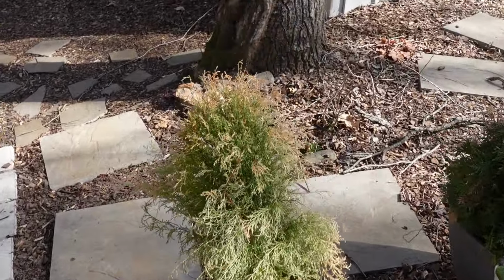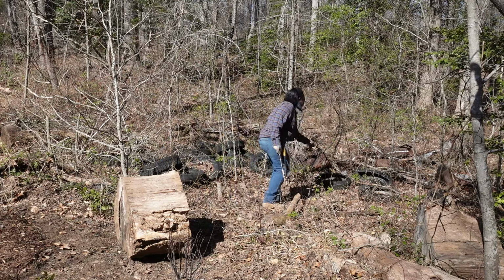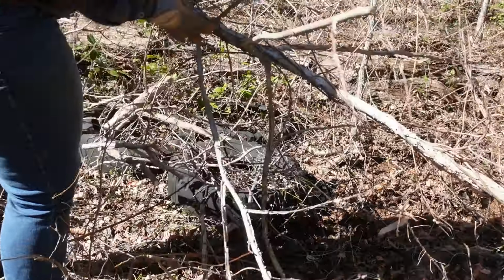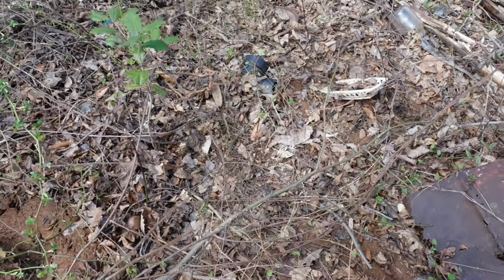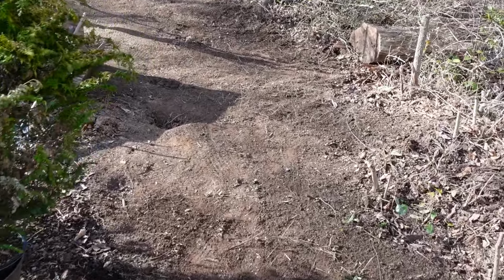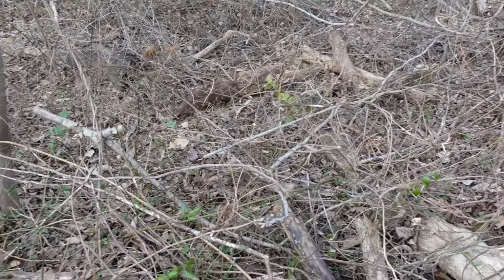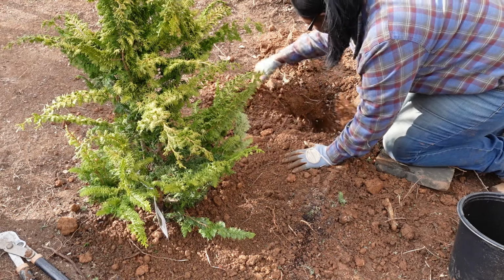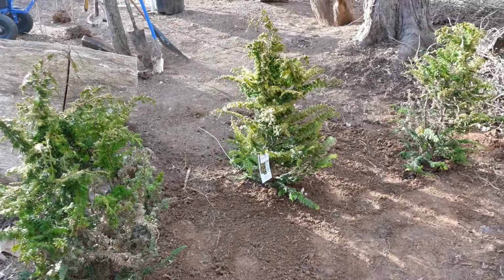Planting 3 Hinoki Cypress and removing tires from the garden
Today, I removed 27 tires from an area of the property where the outdoor fireplace will be. I raked back brush, removed stumps, and cleared an extra portion of land to plant 3 Hinoki Gold Fernspray Cypresses.